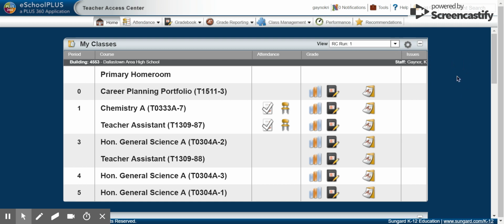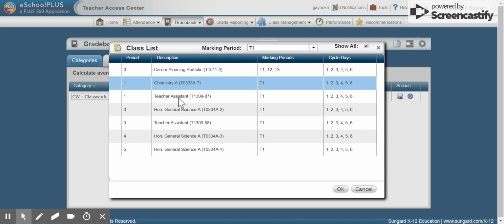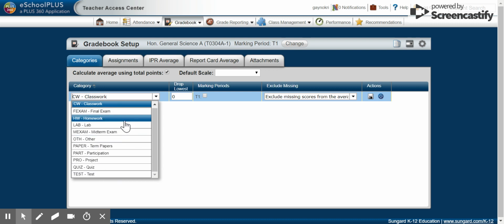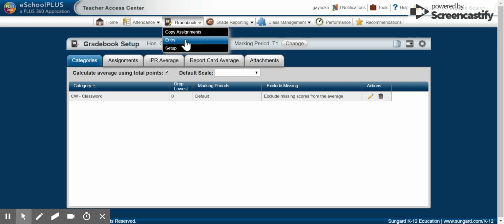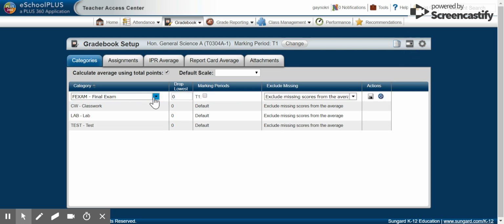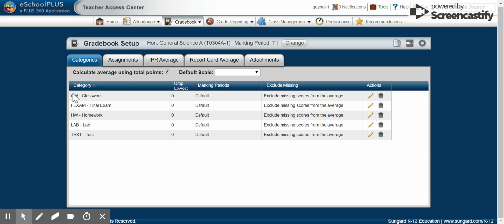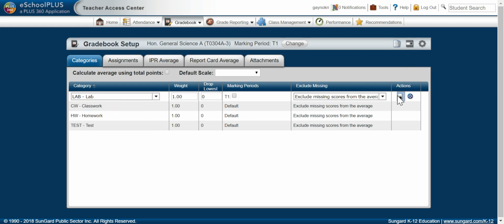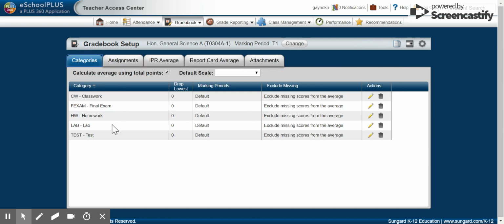eSchool assistance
Please use this video as needed to help you set up your eschool account